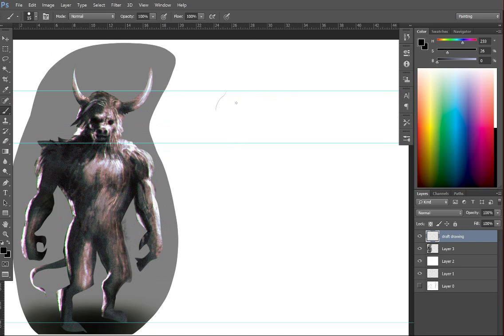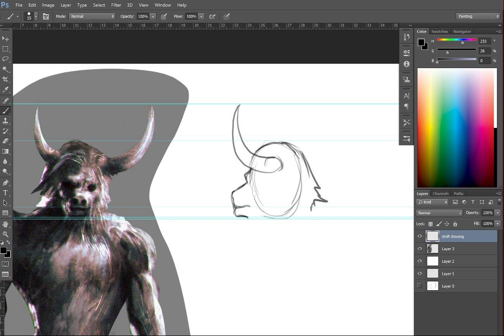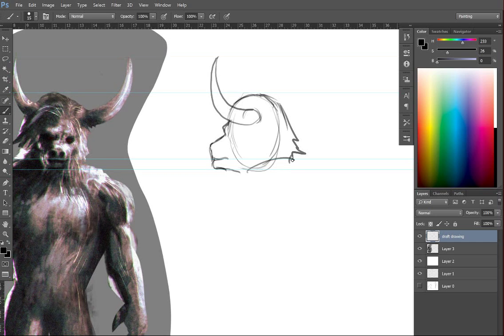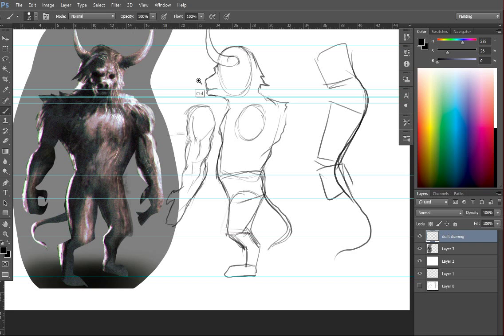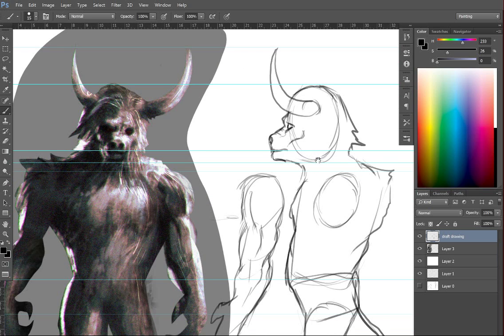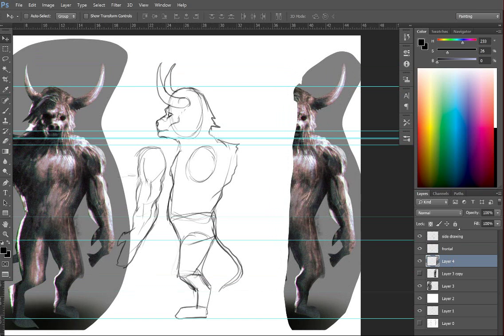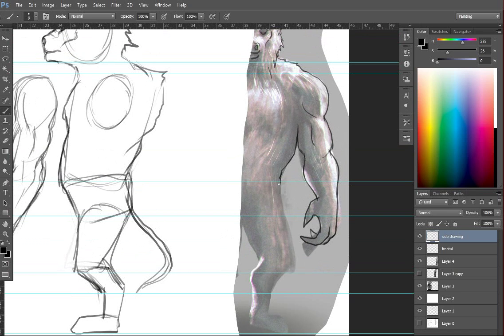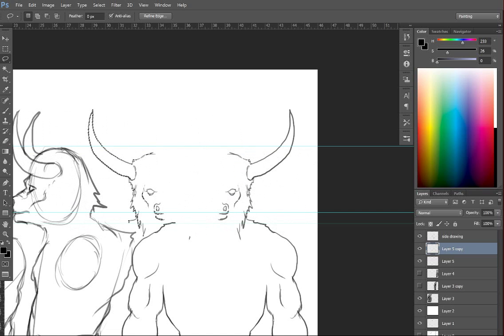How to Create Orthographic drawings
Velcome to another episode of Dreadjim's videos!

In this video, very rough orthos (aka Frontal/side/Teapose) drawing and logic is done to quickly show how it can be done...

Light to Darkness,
Seeker of Light,
Dreadjim

PS: If you enjoyed the videos, please take a moment to checkout & support my site Dreadjim.com for more in-depth tutorials where I spend 2-3 hours talking about different topics I recorded, this will help me immensely to complete my IP project The Rapture:End of Days.